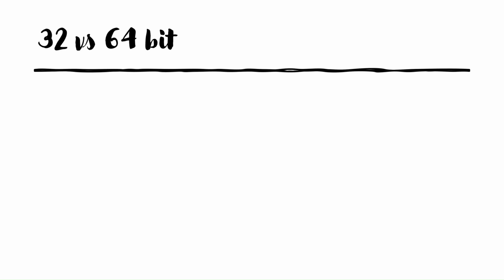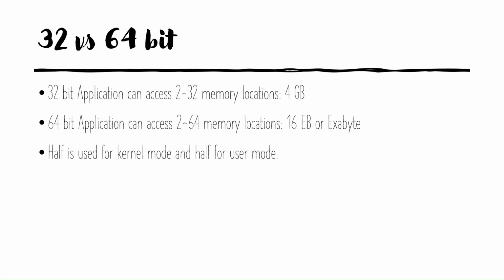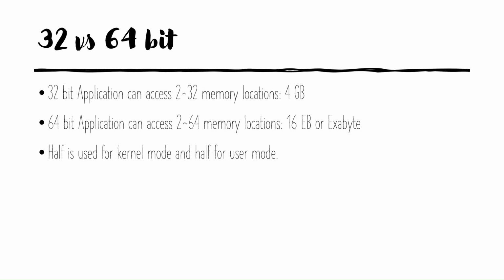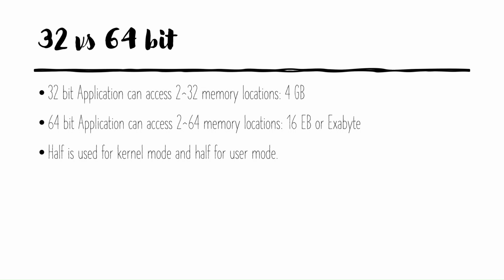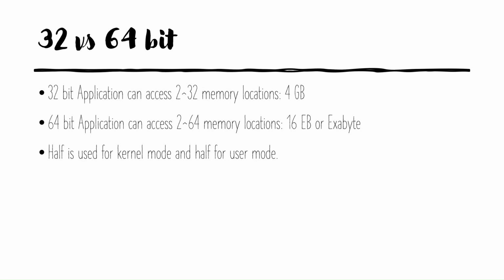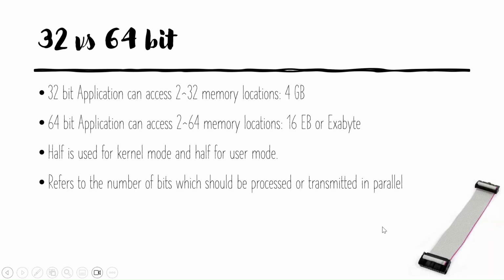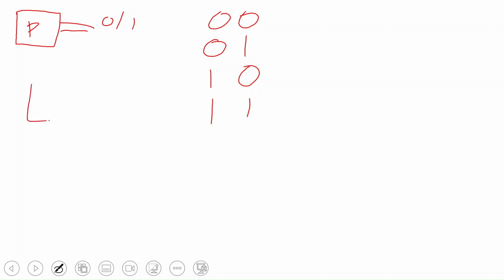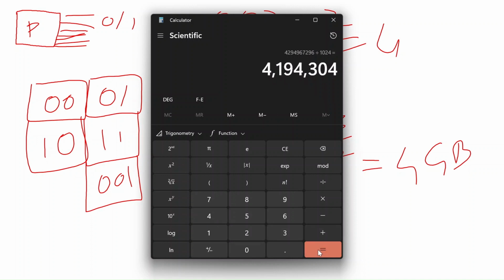Virtual memory and its relation to 32 vs 64 bit architecture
In this video, I have explained what is virtual memory and how its related to 32 bit vs 64 bit architecture, and what is the role of windows memory manager in it.